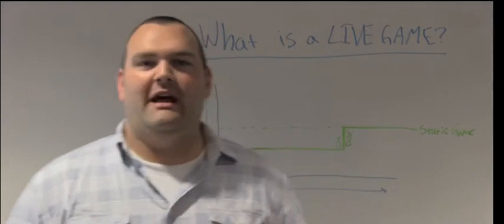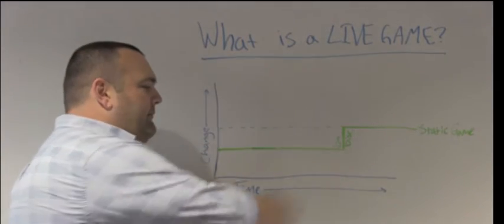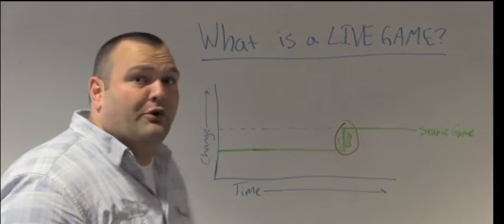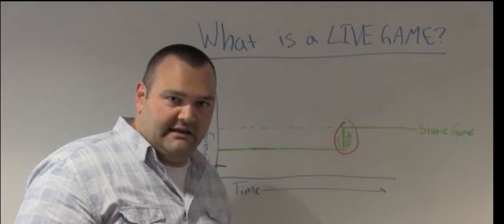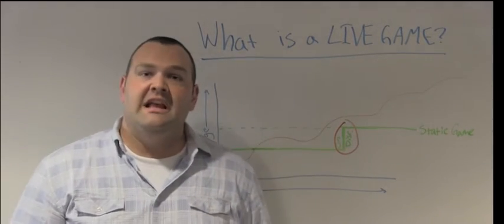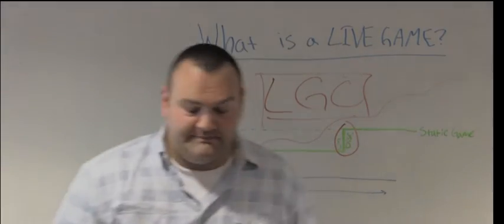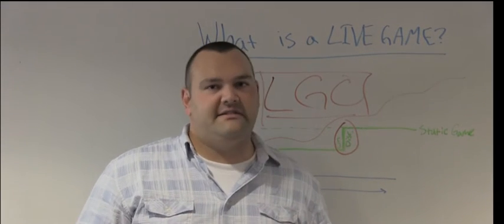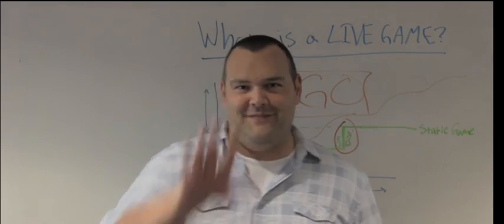What is a Live Game?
At PlayFab we’re focused on live games. The question we often get asked is what are they and how are they different? Let’s start with a definition. A live game is any digital game (mobile, desktop, or console) designed to allow ongoing, post-launch updates of content, design elements, or player interactions over the life of the game; particularly games with the ability to manage some or all of these elements server-side without the need to update a player's game client. By contrast, static games are built and shipped as a permanent client with no ongoing updates, tuning, or content releases over time.  Games with so-called "On Disk DLC" still qualify as static since there is no live operational effort needed to distribute this additional content.

That leads to live game operations (LGO) and our main focus area. This is the practice of managing maintaining, and running business operations of a live game post-launch.  This includes activities such as ongoing acquisition activity, monetization design and analysis, player lifecycle management, communication design, user segmenting, business intelligence, server maintenance, payment processing, community management, customer support, content development, testing and optimization of content, messaging, pricing, etc.